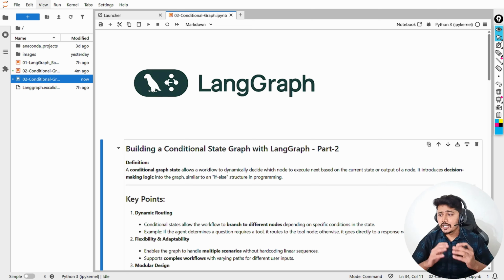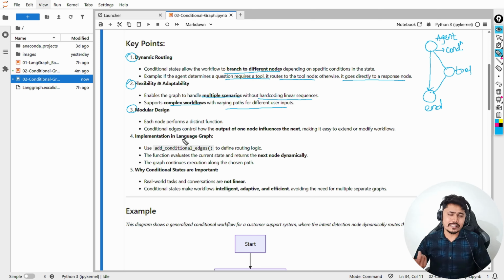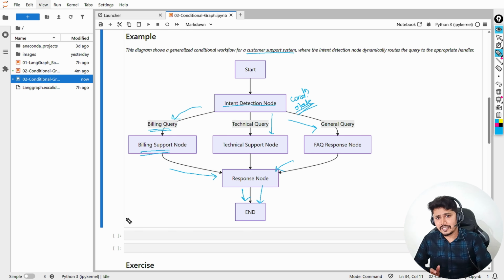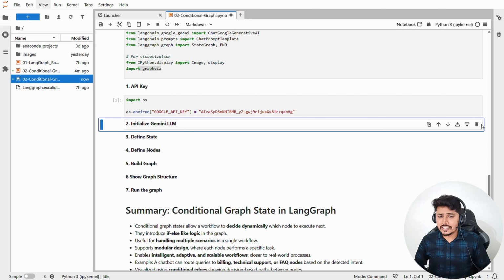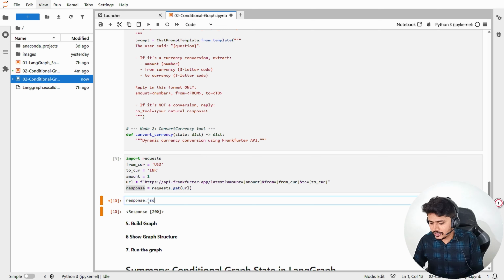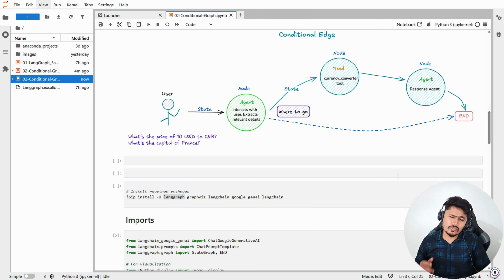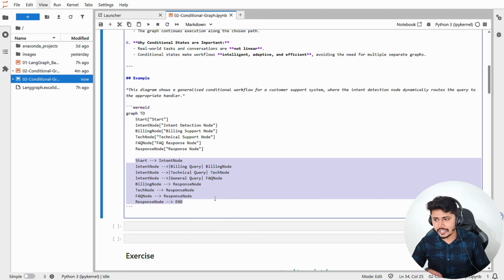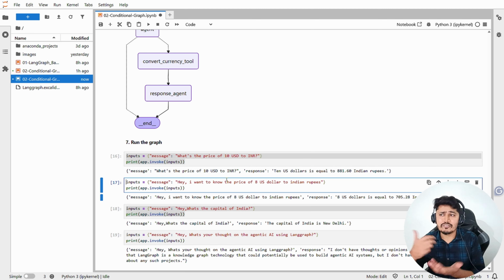Make Your AI Agents Smarter with LangGraph 🔥 | Simple Explanation of Conditional Edges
Welcome to Part 2 of the LangGraph Series! 🚀

In this video, we dive deep into Conditional Edges in LangGraph – one of the most powerful features that makes your AI agents more dynamic and intelligent.

🔹 What you’ll learn in this video:

What are Conditional Edges and why they are required in LangGraph

How to design adaptive flows based on user input

End-to-end coding example using a Currency Converter Tool with the Frankfurter API

Building a workflow with three main nodes:

Agent Node – interacts with the user & extracts details

Tool Node – converts currency via API

Response Agent – generates a human-readable answer

Real-world demo examples like:

“What’s the price of 10 USD to INR?”

“What’s the capital of France?”

We’ll cover both the theory and code implementation, so by the end, you’ll clearly understand how Conditional Edges route the flow of conversation and make your graph smarter.

✨ Whether you’re just starting out or looking to strengthen your LangGraph knowledge, this tutorial is for you!

📌 Don’t forget to check out Part 1 of the series where we covered the basics of LangGraph.